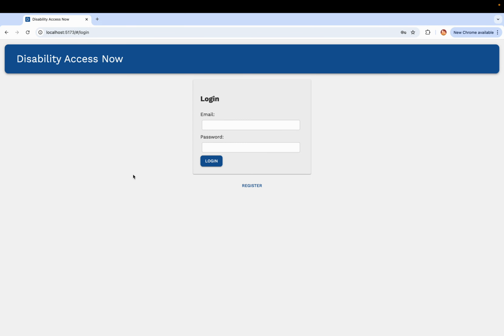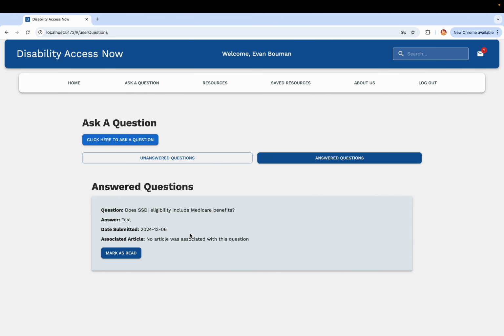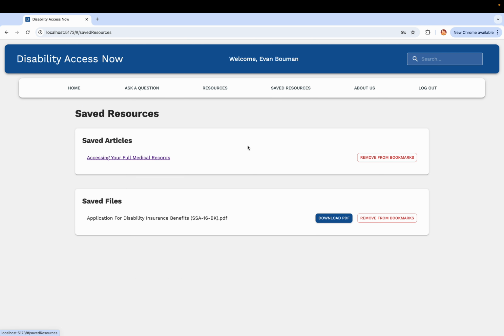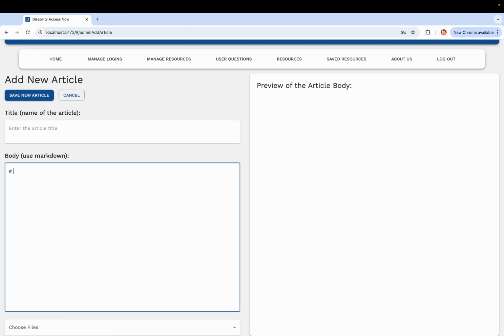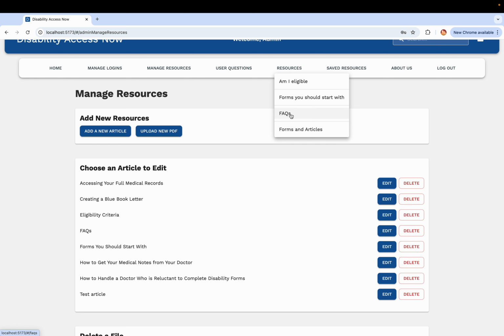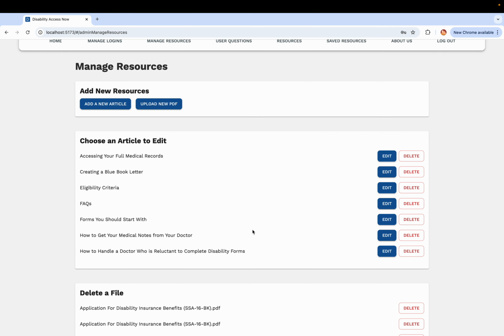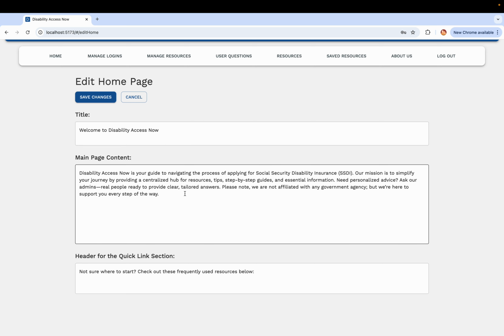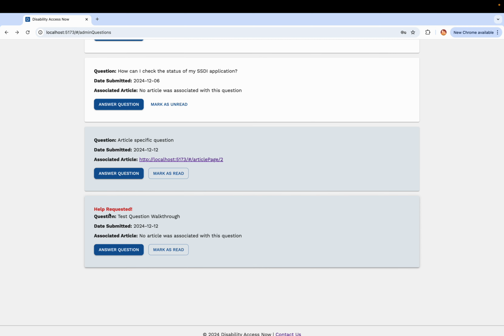Admin Guide to Disability Access Now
This is a video walkthrough of the Disability Access Now website. It shows the user features and how to use the admin features.